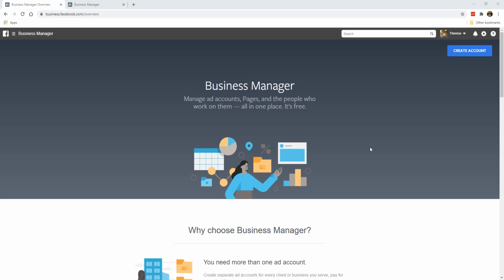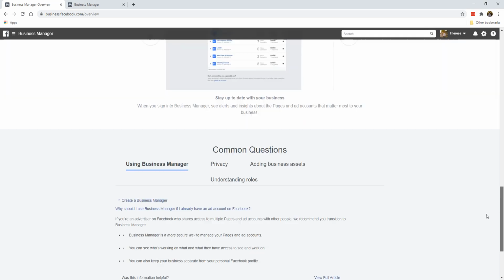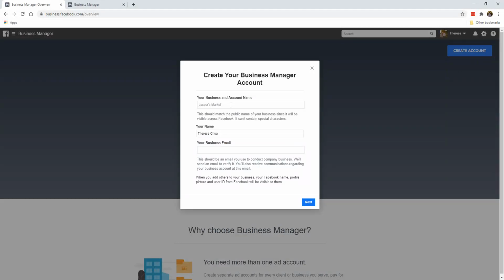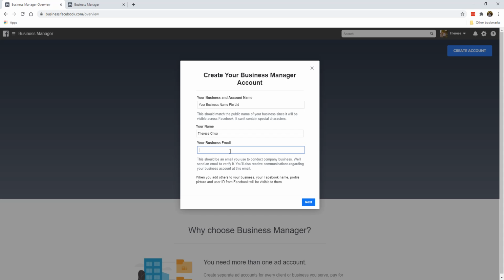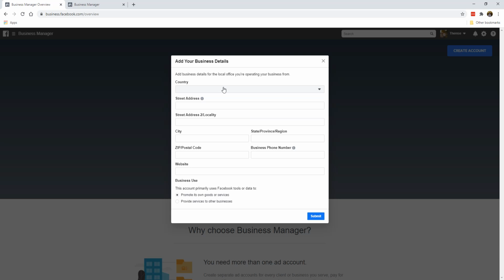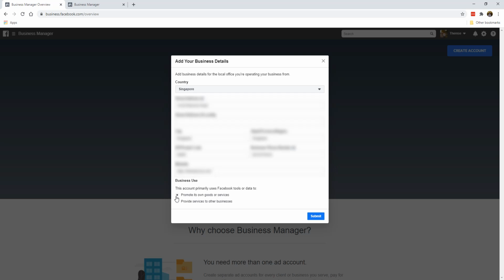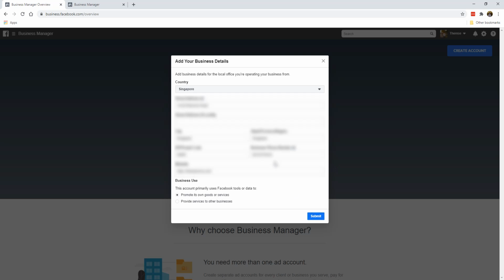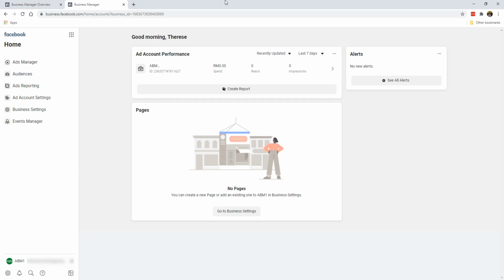Become A Digital Ads Expert — How To Create An FB Business Account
51 Instant-Access Video Lessons ( Language ;- English )
Pay &amp; Download 1GB Digital File Instantly — Includes Videos, Audio Files, PDFs &amp; PPTX.
Learn fast, apply instantly, and grow your advertising skills!

Perfect for beginners and professionals who want quick, practical Google &amp; Facebook Ads knowledge.
Master Digital Advertising: Google &amp; Facebook Ads Pro Course
Total: 51 Videos | Level: Intermediate → Advanced | Focus: Real campaigns, AI tools, and automation.
Platform: Google Ads + Meta Ads (Facebook, Instagram, Audience Network, YouTube).
🔹 MODULE 1: Introduction &amp; Strategy (3 Videos)

Welcome &amp; Course Overview

Understanding the Digital Advertising Ecosystem (Google, Meta, YouTube)

Crafting a Full-Funnel Ad Strategy

🔹 MODULE 2: Google Ads Fundamentals (5 Videos)

Account Structure &amp; Ad Types (Search, Display, Video, Discovery)

Keyword Research with AI Tools

Match Types &amp; Negative Keywords

Ad Extensions &amp; Call Tracking Setup

Conversion Tracking (Google Tag, GTM, GA4)

🔹 MODULE 3: Google Search Campaigns (4 Videos)

Creating High-Performance Search Ads

Smart Bidding Strategies (CPC, CPA, ROAS)

Quality Score Optimization

Advanced Targeting &amp; Ad Scheduling

🔹 MODULE 4: Google Display &amp; YouTube Ads (6 Videos)

YouTube Ads Formats (In-Feed, Non-Skippable, Bumper)

Targeting with Custom Audiences &amp; Topics

Creative Optimization for Video Ads

Retargeting Setup on YouTube

Display Ads Design using AI Tools (Canva + ChatGPT Prompts)

YouTube Analytics &amp; Ad Performance Tracking

🔹 MODULE 5: Meta (Facebook &amp; Instagram) Ads Fundamentals (5 Videos)

Meta Business Suite &amp; Ad Manager Setup

Campaign Objectives &amp; Conversion Optimization

Facebook Pixel &amp; Event Setup

Custom Audiences &amp; Lookalikes

Creative Testing for Image &amp; Video Ads
🔹 MODULE 6: Advanced Meta Ads Strategy (6 Videos)
A/B Testing &amp; Budget Optimization

Ad Copywriting Psychology

Instagram Reels &amp; Story Ads Strategy

Retargeting Funnel (Cold, Warm, Hot)

Catalog &amp; Dynamic Product Ads

Scaling with Automated Rules &amp; CBO

🔹 MODULE 7: AI Tools &amp; Automation (5 Videos)

Using ChatGPT &amp; Gemini for Ad Copy Creation

AI Audience Research Tools (AdCreative, Predis, etc.)

Campaign Automation with Zapier &amp; Google Sheets

AI Video Ad Creation (Pictory, Synthesia, Runway)

Using Google Performance Max &amp; Meta Advantage+

🔹 MODULE 8: Analytics &amp; Reporting (5 Videos)

Reading Google Analytics 4 for Ad Optimization

Meta Ads Insights Dashboard Setup

Building a Custom Performance Dashboard (Google Looker Studio)

ROI Calculation and Attribution Models

Reporting Templates for Clients

🔹 MODULE 9: Practical Campaigns (7 Videos)

Create a Live Google Search Ad Campaign

Create a YouTube Video Ad Campaign

Create a Facebook Lead Campaign

Create an Instagram Story Ad

Create a Retargeting Campaign (Google + Meta)

Setup WhatsApp Click-to-Call Ad

Real Client Campaign Breakdown (Case Study)

🔹 MODULE 10: Scaling, Troubleshooting &amp; Secrets (5 Videos)

How to Scale Without Losing ROAS

How to Fix Rejected Ads &amp; Disapproved Accounts

Ad Budget Allocation Across Platforms

International &amp; GCC Targeting Tactics

Course Wrap-up

By completing this masterclass, you’ll gain the skills to run professional-level ad campaigns, boost your brand visibility, generate qualified leads, and drive consistent sales — all while mastering two of the most powerful digital advertising platforms in the world.

                      Thankyou So Much For Your Lovely Support